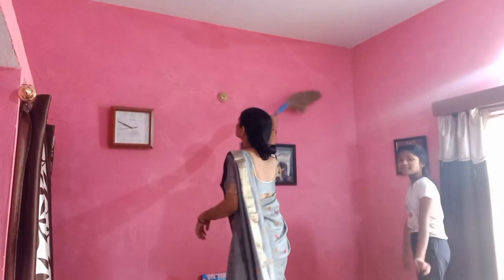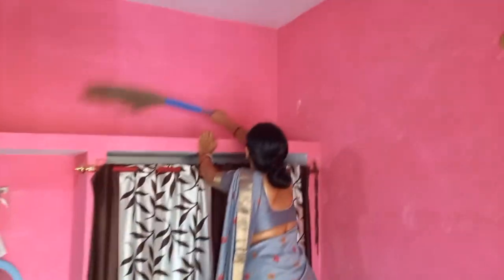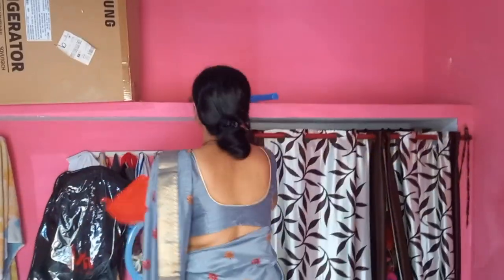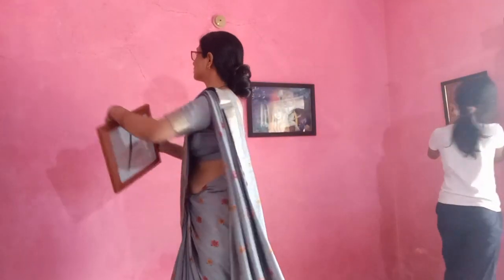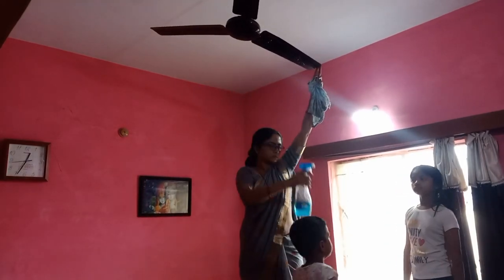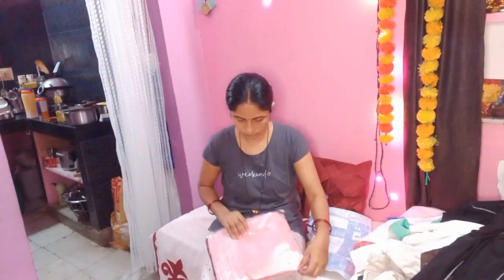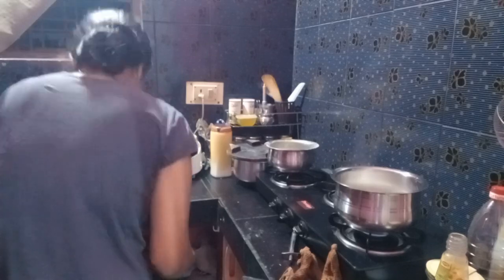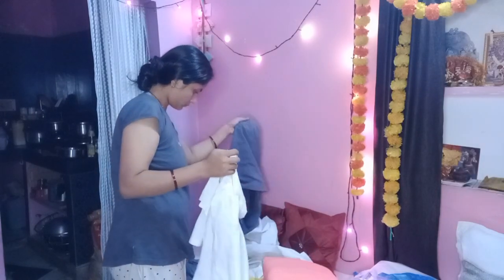fan को एक बारColin se cleaning कर देखे || अपना फंखा पूराना से नया जैसा चमकने लगे गा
fan cleaning vlog